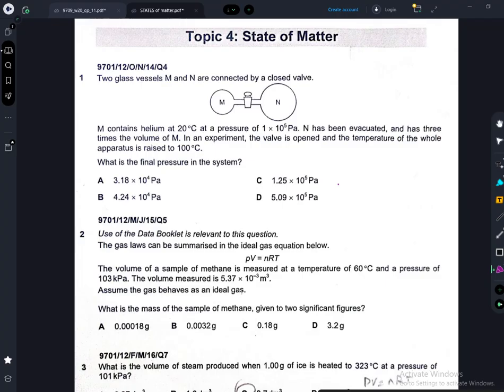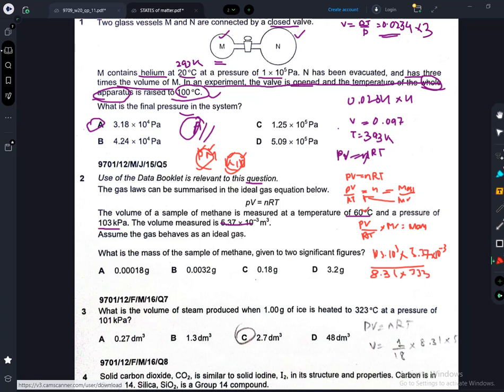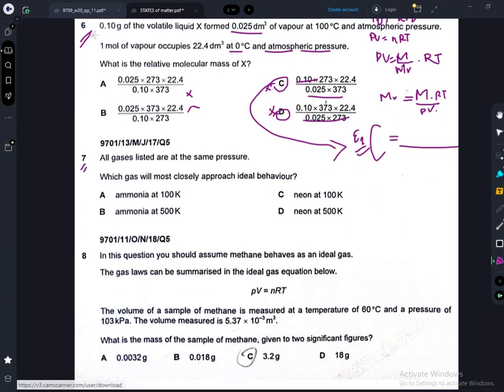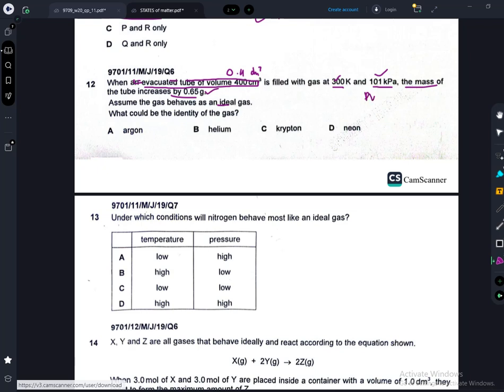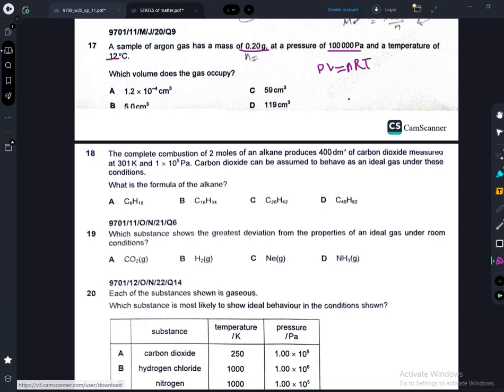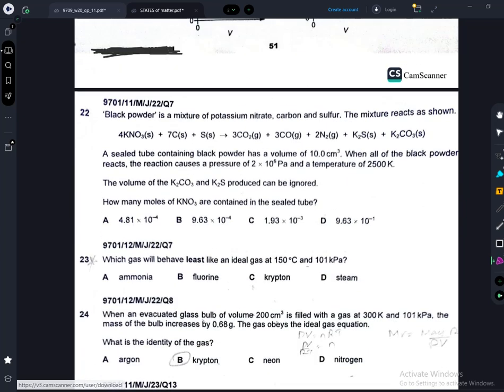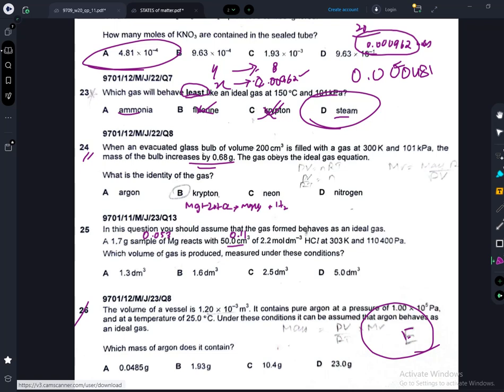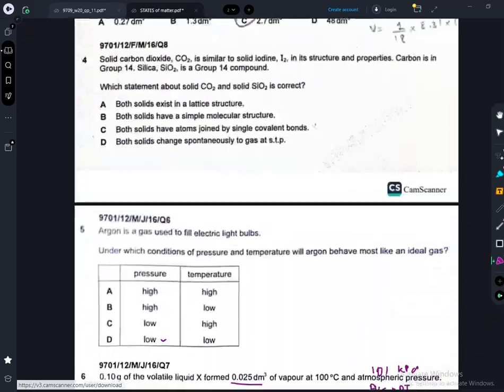P1-States of Matter I 9702 I A level chemistry topical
In this video, A levels chemistry P1 has been solved and all the concepts have been crystallized.Follow for more such past papers and topical solutions.